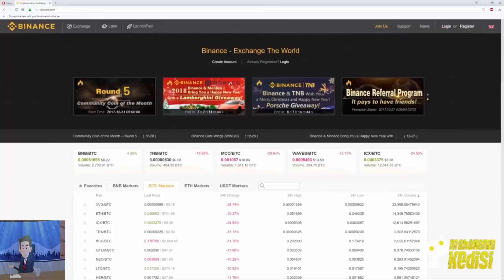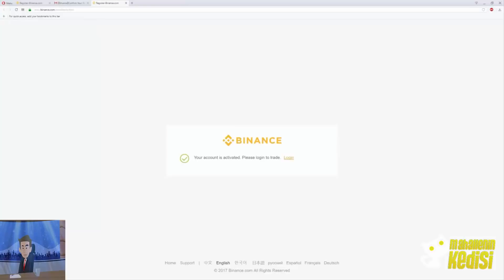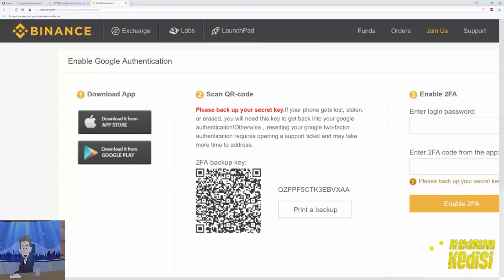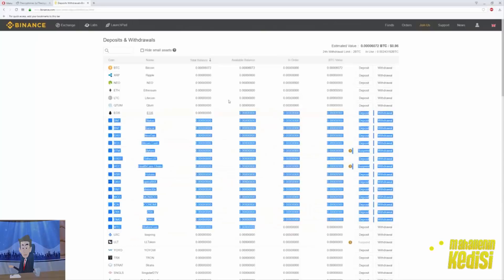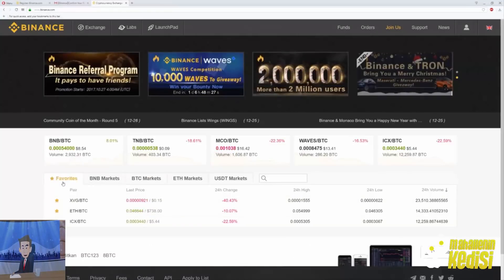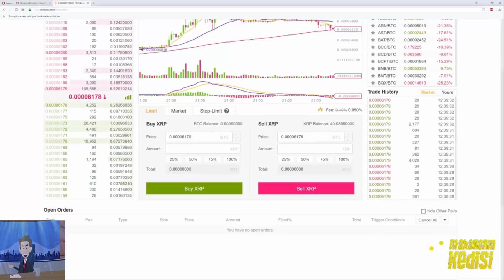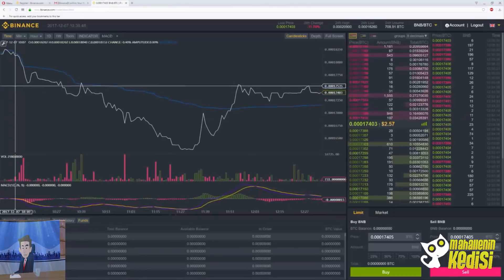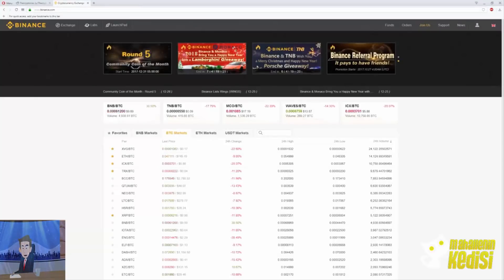How to REGISTER and USE Binance 2022 Binance Register New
How to REGISTER and USE Binance 2021 New

binance registered users
binance registered address
binance registered office
binance register eos
binance register not working
binance register pause
binance register eos tokens
binance registration
binance register down
binance register account
binance register please try again later
unable to register binance account
binance referral after register
binance registration bypass
binance registration blocked
binance registration backup
binance registration broken
binance backdoor register
binance register country
binance register doesn't work
does binance register eos
does binance register eos tokens
binance register error
binance exchange register
will binance register eos tokens
will binance register my eos tokens
will binance register my eos
binance register fail
binance registration freeze
register for binance
binance registration hold
binance registration hanging
binance register referral id
register in binance
binance when can i register
binance register id
binance can't register
binance jersey register
binance register launchpad
binance login register
binance limited registration
binance register takes long
binance wont let me register
binance doesn't let me register
binance new register
binance no register
when will binance register new users
binance stuck on register
register on binance
binance register problem
binance register process
binance register page
binance registration pause
binance registration page
binance registration pause how long
binance register referral
binance register requirements
binance register stop
binance registration suspended
binance registration status
binance registration stuck
binance registration steps
binance to register eos
binance how to register
binance unable to register
binance open to register
binance not allowing to register
binance register verification
binance registration verification
binance registration workaround
binance registration when
binance will register eos
binance won't register
binance when register
binance register 2019